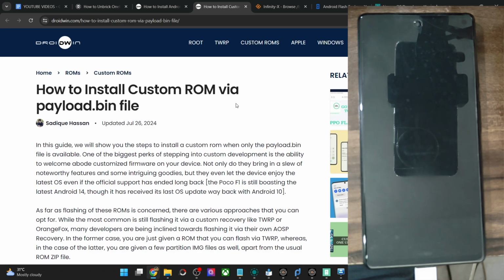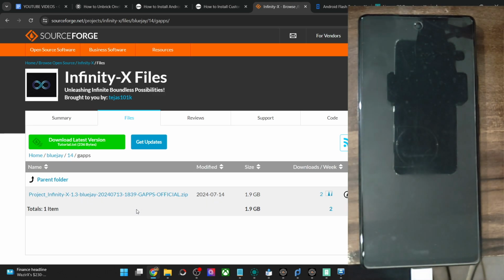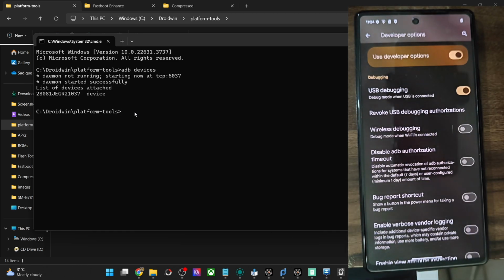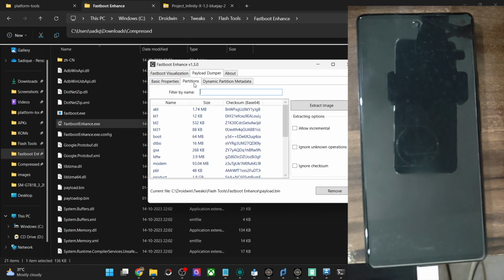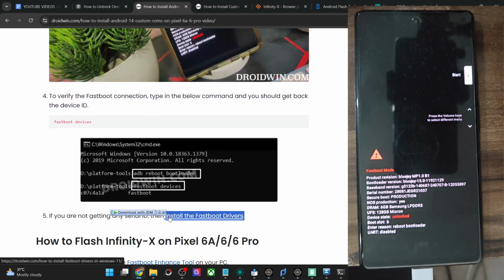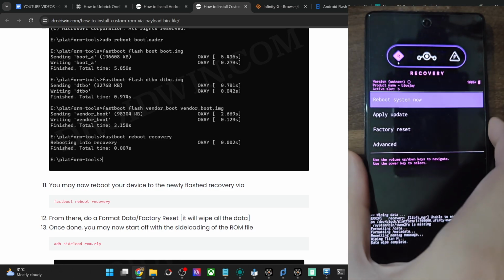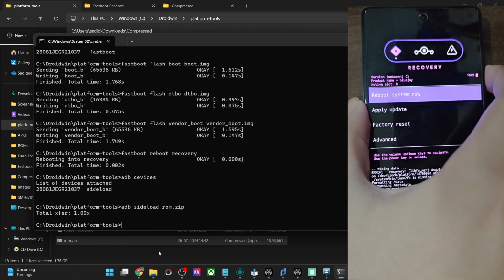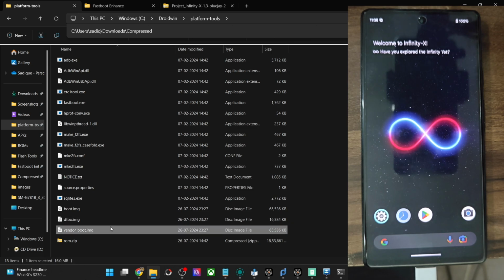How to Flash Custom ROM via Payload bin File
There could be a few devices that doesn’t have any custom recovery like TWRP or OrangeFox and even the developers doesn’t provide partition IMG files. You will only get a ROM ZIP which upon extraction gives you the payload.bin file. So in this video, we will show you the steps to flash a custom ROM using that payload file.